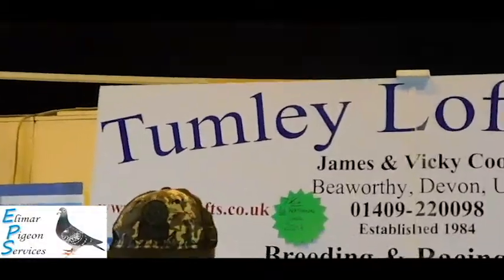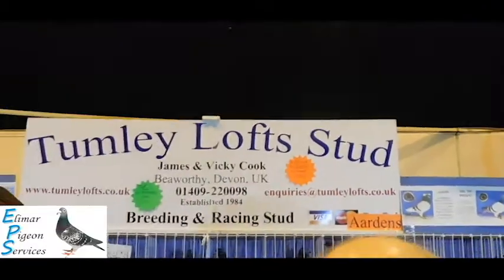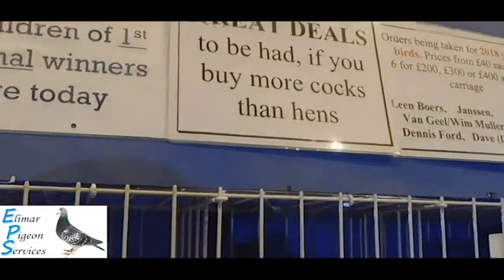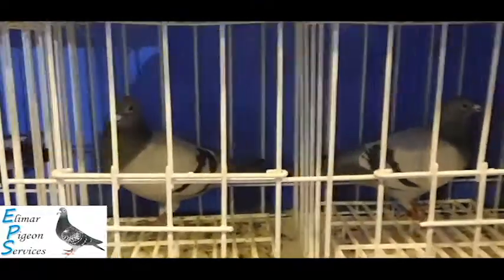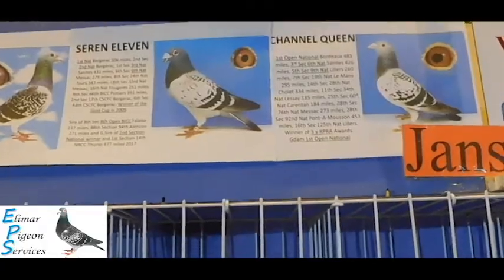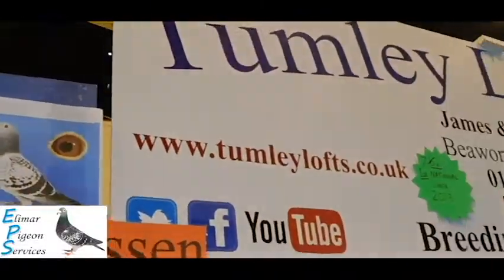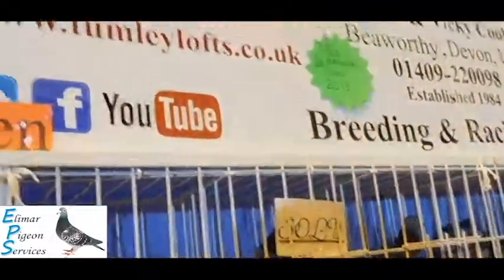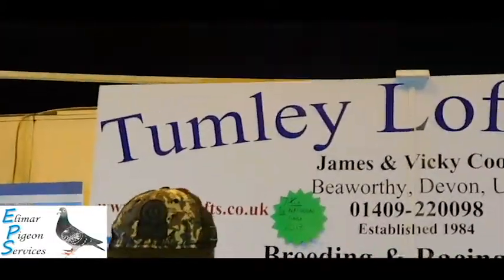Tumley Lofts - Blackool Show 2018